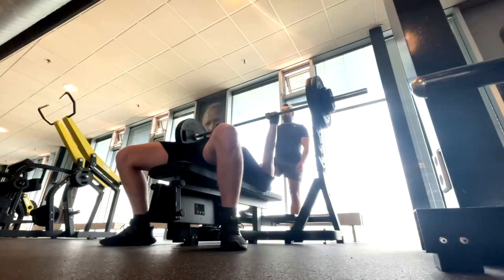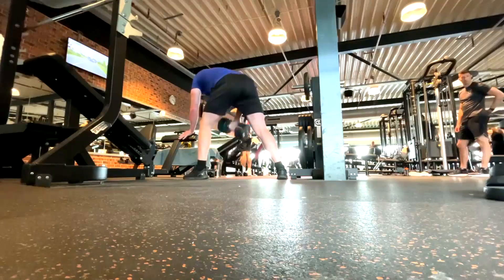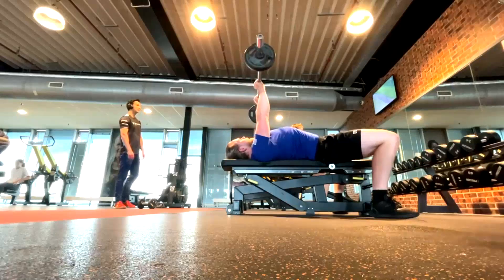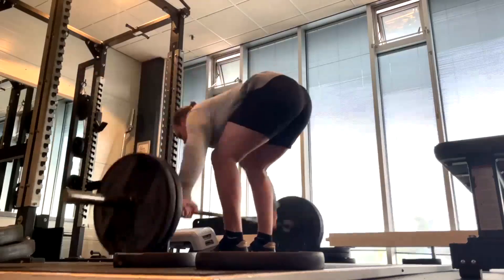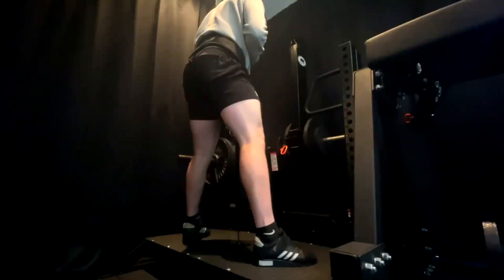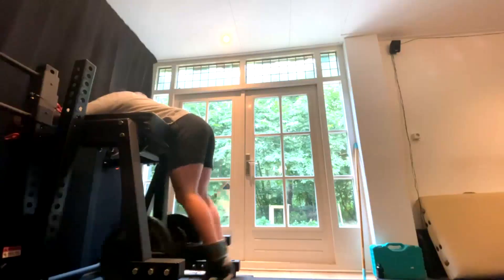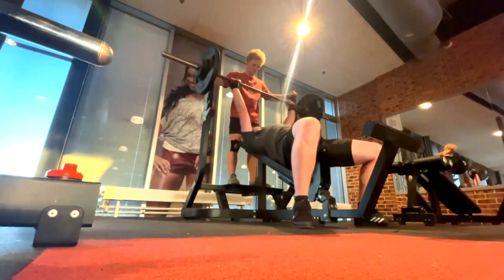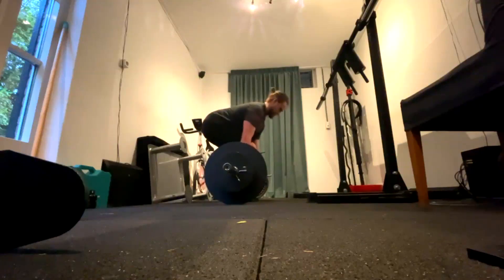Team Blaha Client Demi - A Week Of Training For A Powerlifter Part 17!